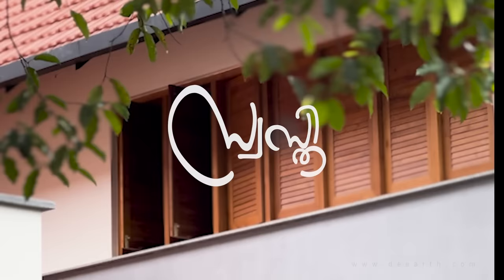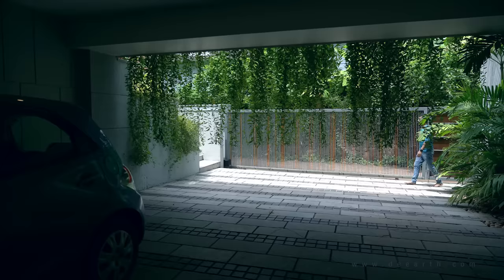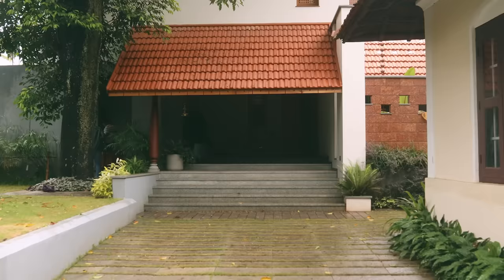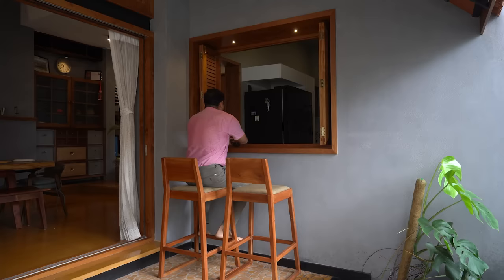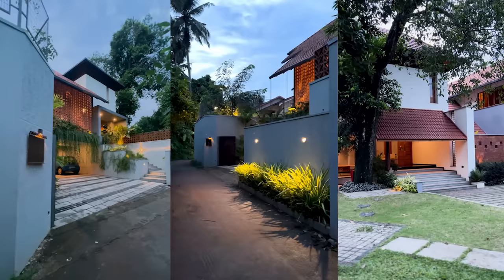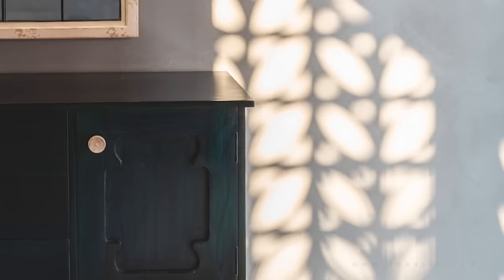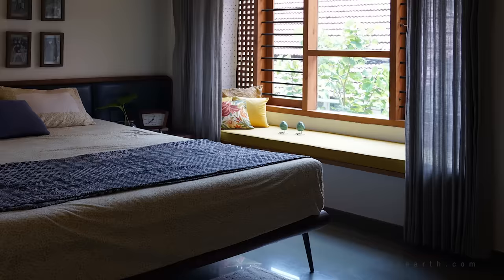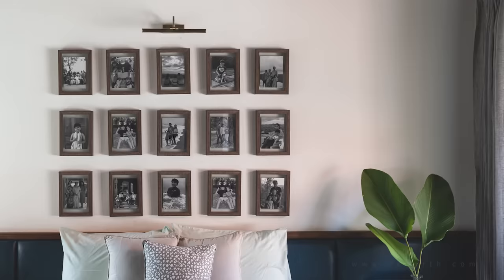I SWASTI I Contemporary Ethnic Home at Thalassery I De earth Architects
DE EARTH
AP Arcade,1752 A1/29, Palazhi Road, Nellikode P.O
Pottammal, Kozhikode, Kerala, 673016